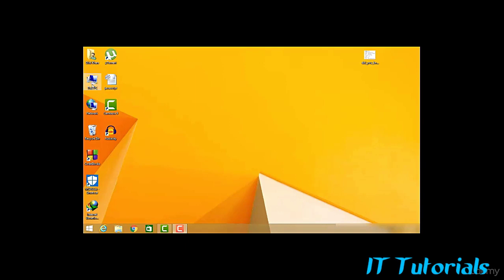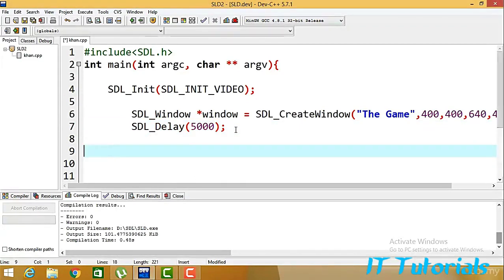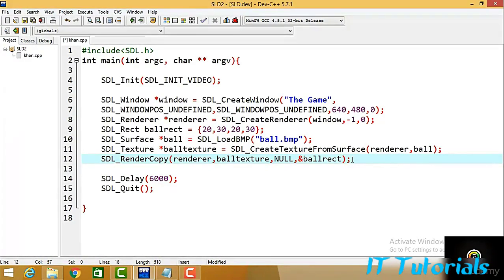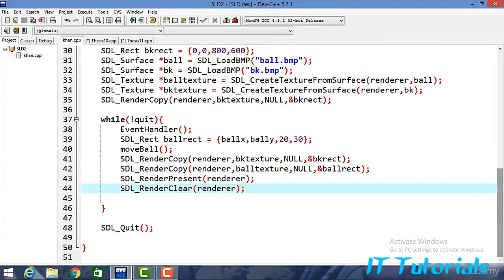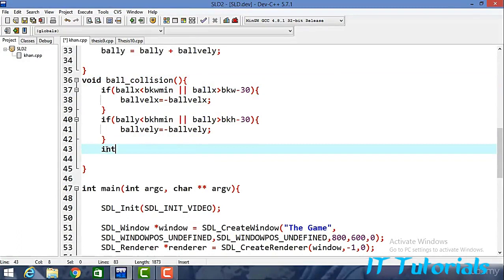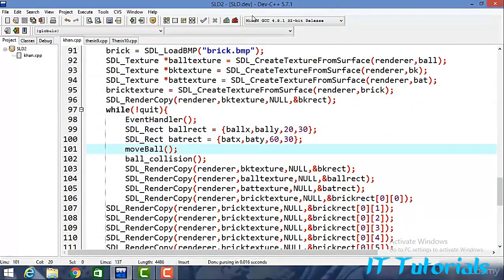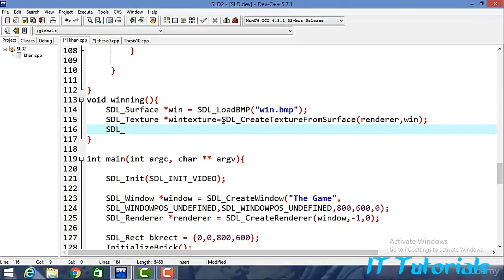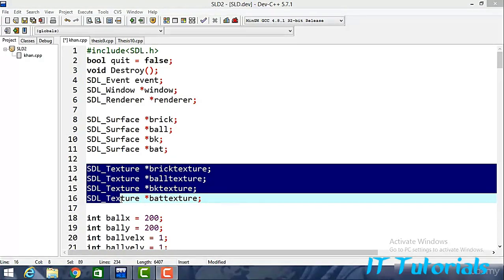Make your own brick breaker game in Most Powerful c Graphics😀😀😀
Make your own brick breaker game in Most Powerful c Graphics Library sdl2

IGNORE Keywords
1. make a game basics (unity),
5 games that make you evil,
6 games that make you evil,